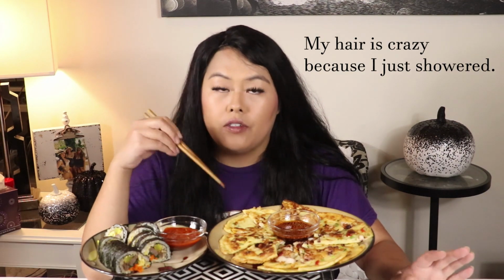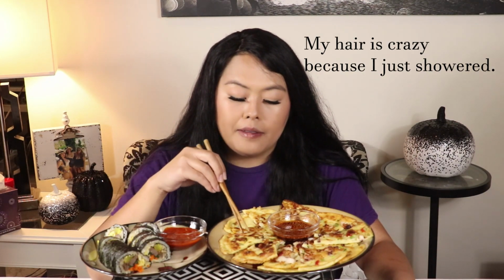Korean seafood pancake and bulgogi mukbang!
I love eating Korean seafood pancakes! Enjoy my mukbang and recipe so you may make it at home, as well!